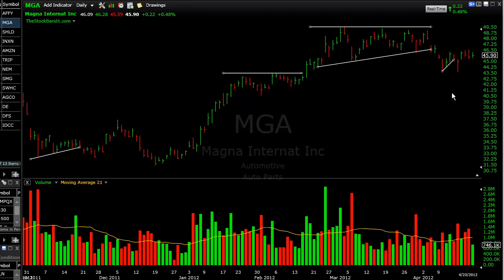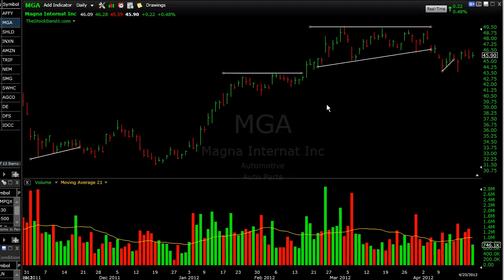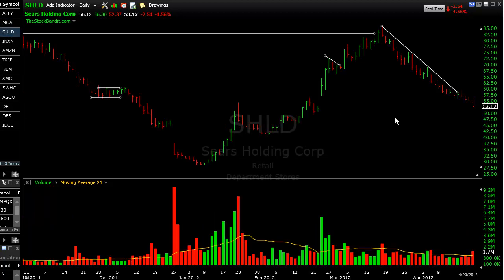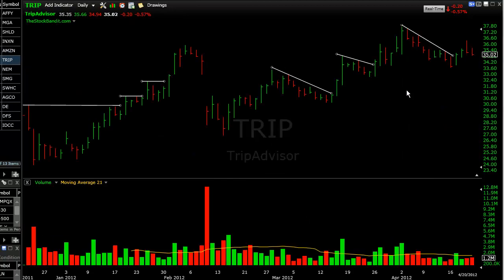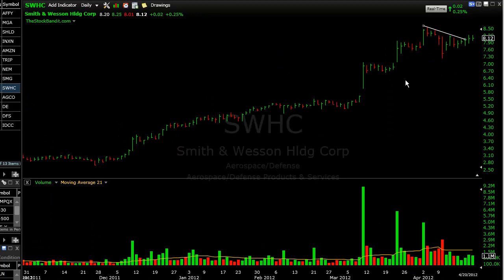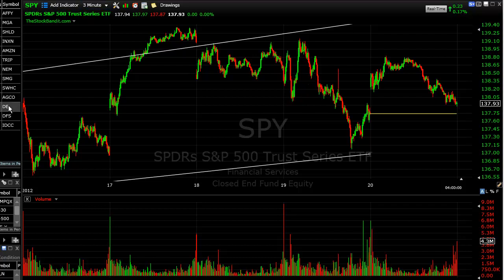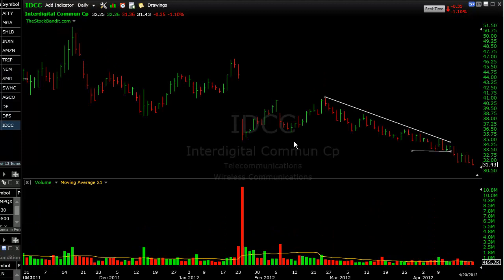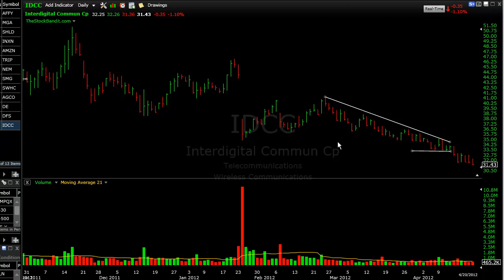Day Trading & Swing Trading recap Week 16 2012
reviews the day trading and swing trading plays we took at the site this week and how they worked.